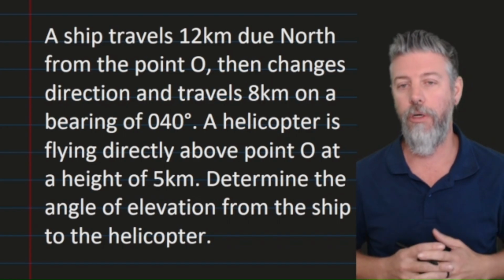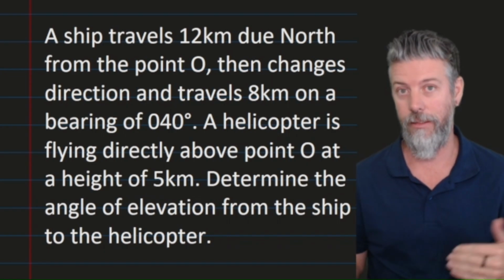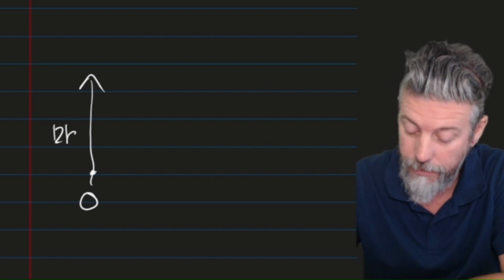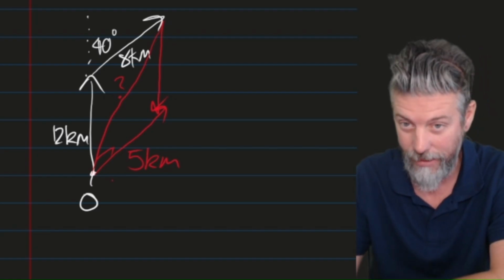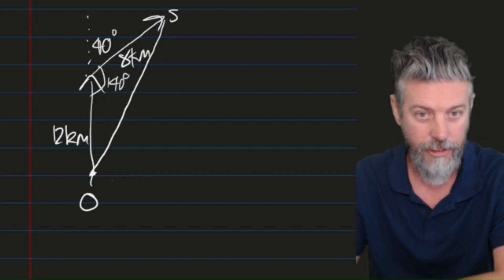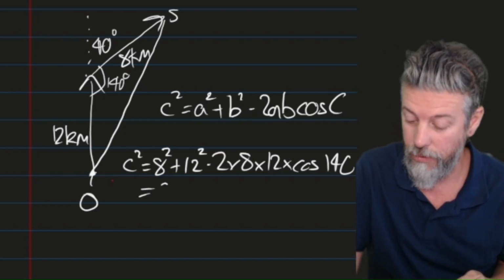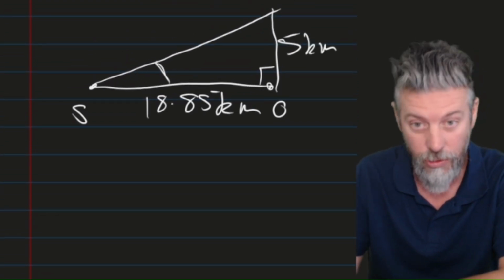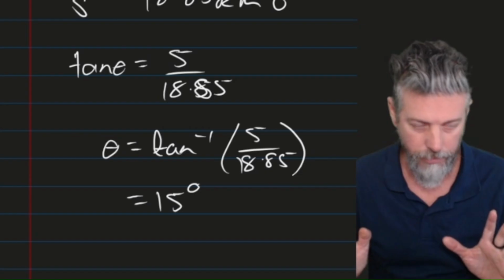11 Ext Further Trigonometry 3D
How can we progress through a 3D problem when it is so hard to visualise what is going on? Today we delve into a method of breaking down 3D questions into 2D questions.